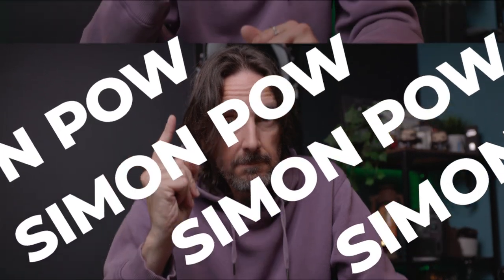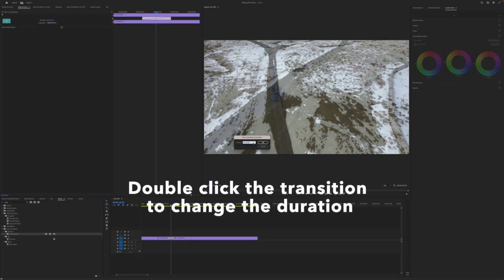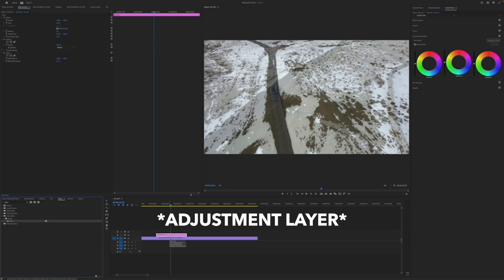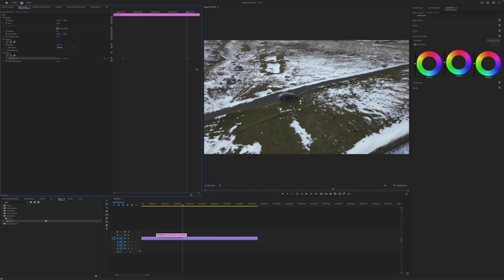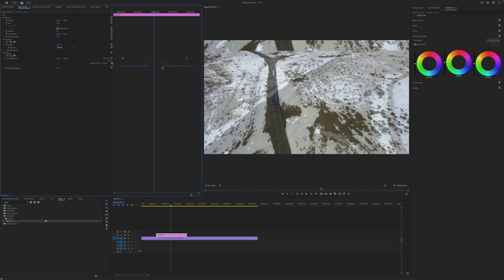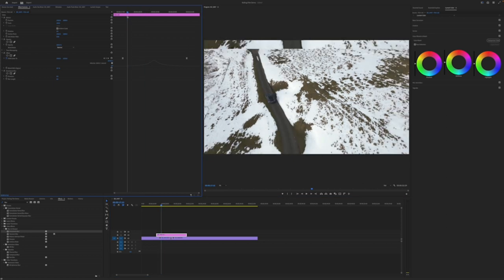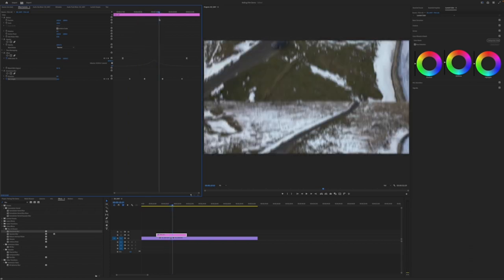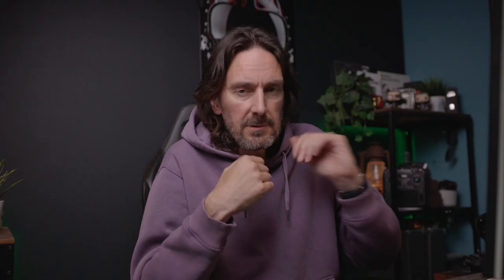Transform your videos with a rolling film effect in Premier Pro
This week I had to learn how to make a rolling film style transition. This is how I did it using just Premier Pro

🎥 THE GEAR I USE:
Canon R5
Canon RF 24-70mm f2.8 L
Canon RF 70-200mm f2.8 L
Rode VideoMicro II
Rode Wireless Go
DJI Mini 3 Pro
Fly more combo for DJI Mini 3 pro
DRJ RS3 Gimbal
Zoom F3 32-bit Float Field Recorder

🕶 FILTERS:
PM VND
Skyreat DJI Mini 3 Pro ND set

💡 LIGHTING:
Aputure Amaran 60D COB LED Video Light
Neewer 80x80cm Octagonal Softbox
SmallRig RGB Video Light

🎒 BAGS, TRIPODS & OTHER GEAR:
Peter McKinnon x Nomatic 25l Everyday Camera Bag
Joby GorillaPod 3K Pro
Peak Design Capture Clip
Peak Design Clutch Wrist Strap